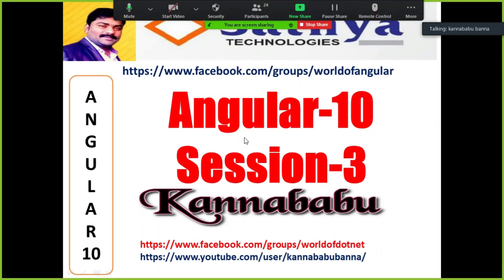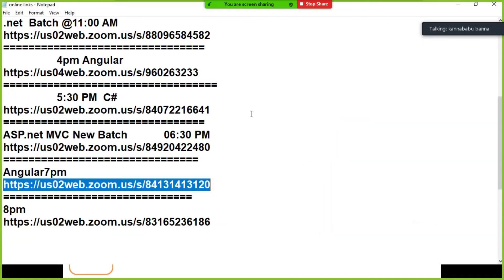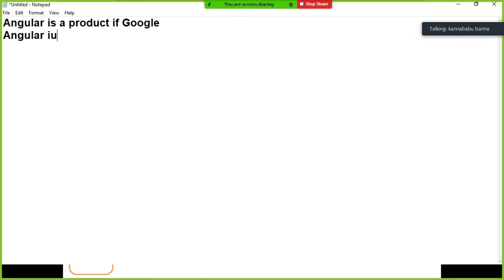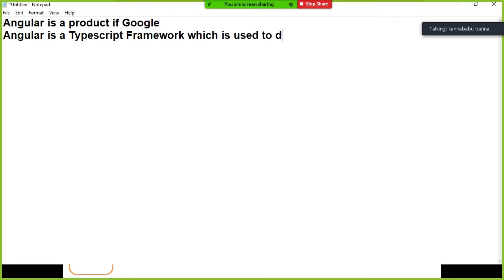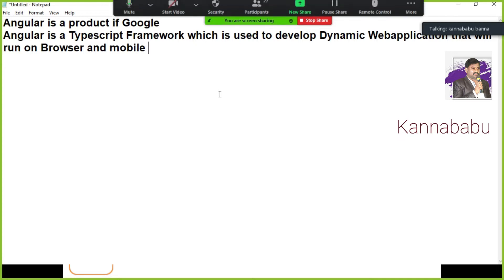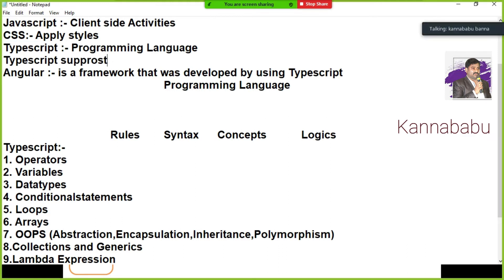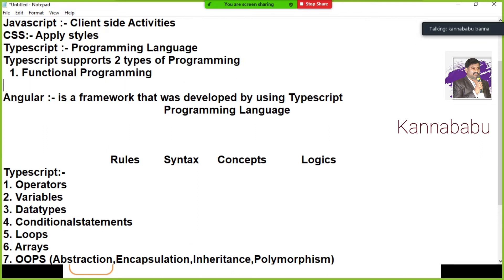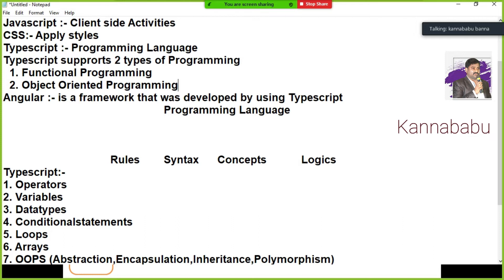Angular-10 Syllabus -part-3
# Angular10 Syllabus
introduction to Angular-10